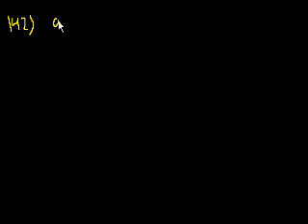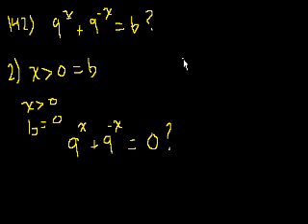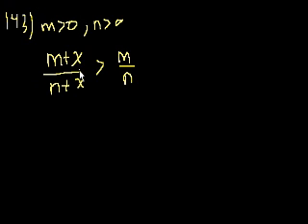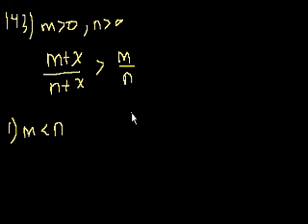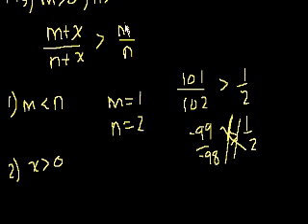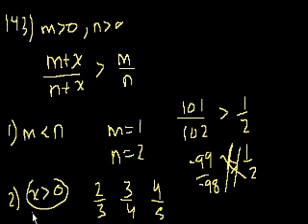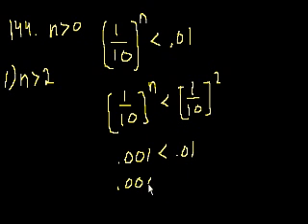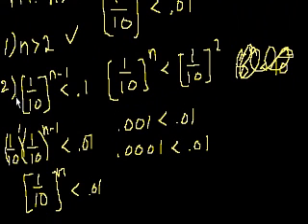GMAT: Data sufficiency 37 | Khan Academy